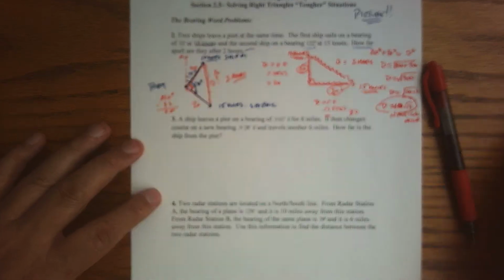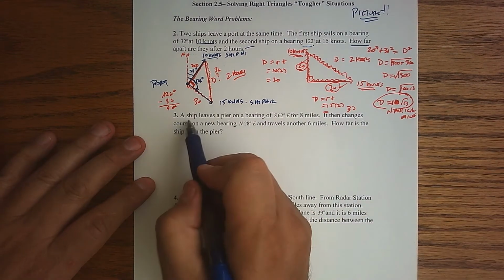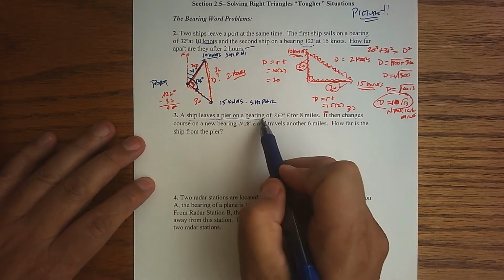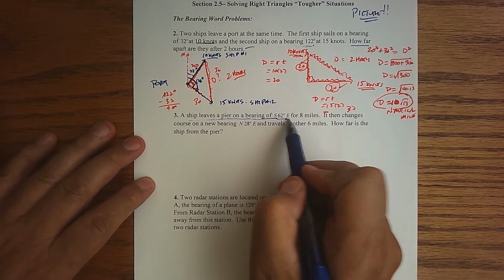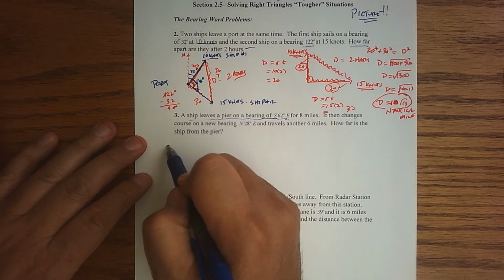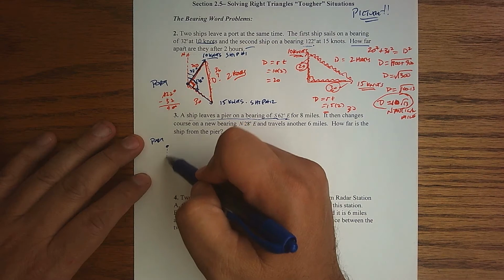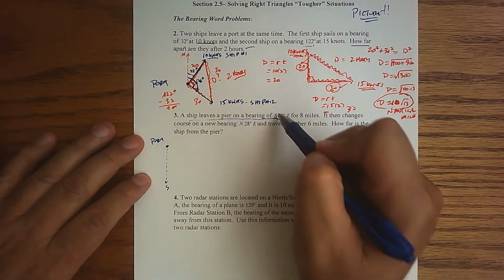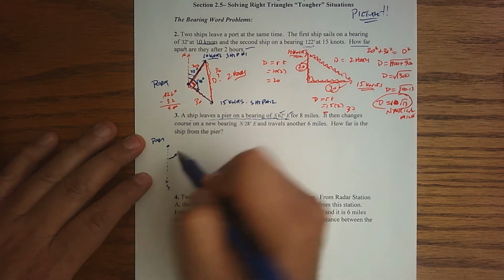MAT 182 Bearing Word Problem2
Created for my MAT 182 Trigonometry Classes at Glendale Community College